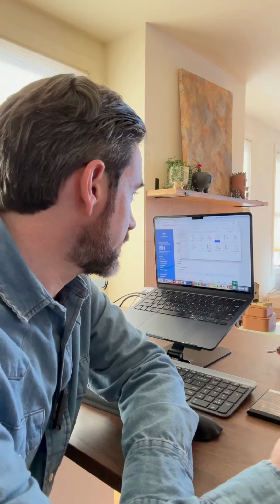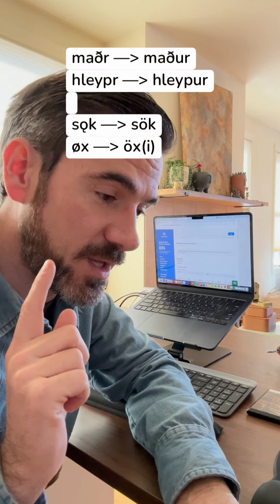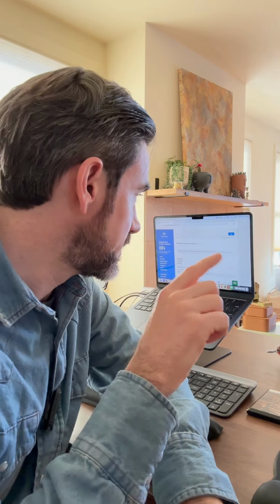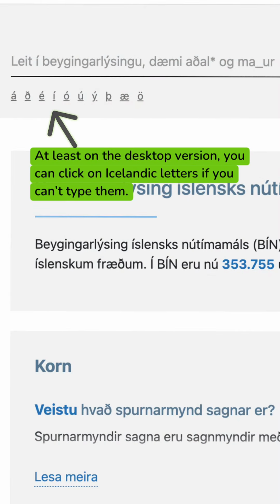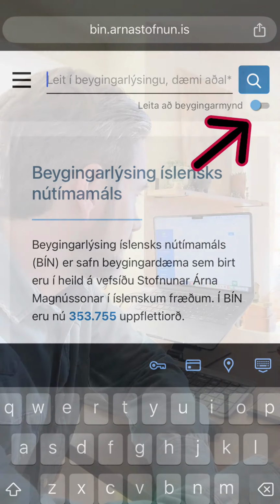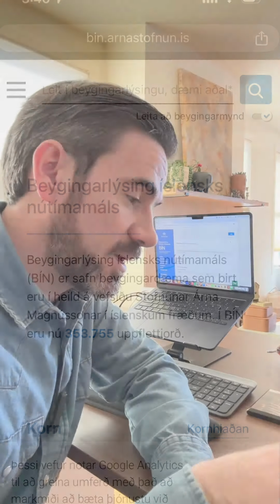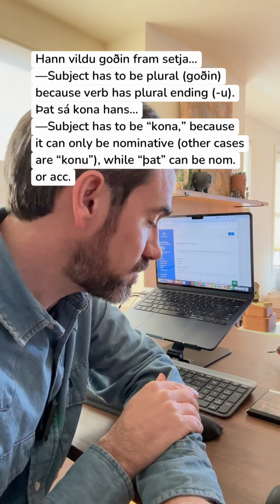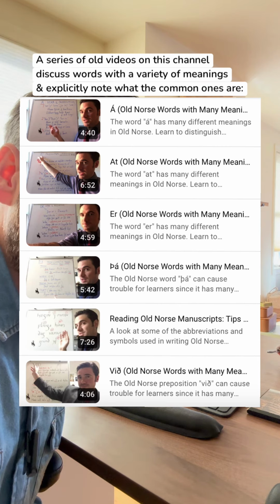Old Norse: 3 Reading Tips